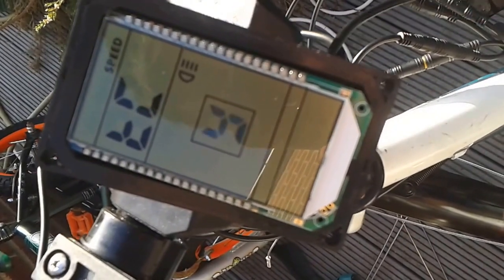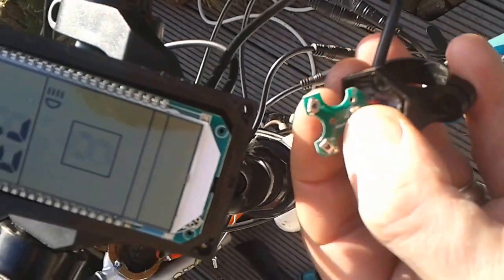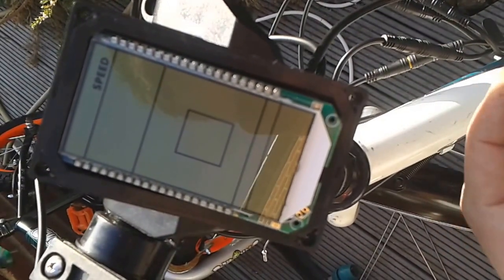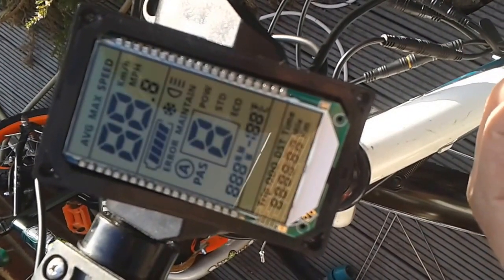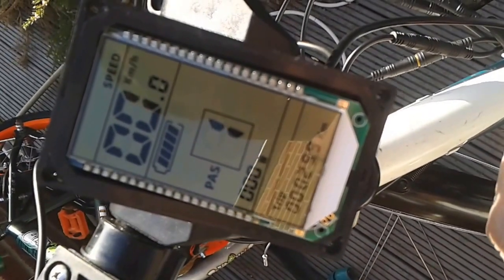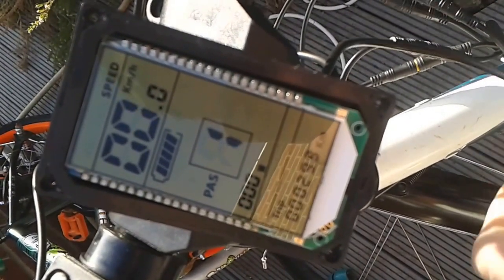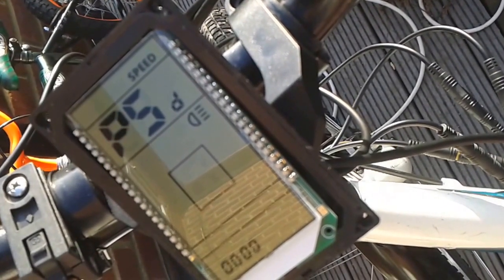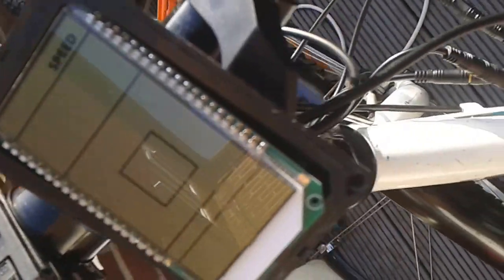FIXED - Faulty Bafang 8fun bbs01 c965 lcd display from BTN Holding Group Co. Ltd.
FIXED - Faulty Bafang 8fun bbs01 from BTN Holding Group Co. Ltd.

A broken wire inside the push button set was causing two problems:

#1 the bike was powering up without pressing the power button down (it powered up as soon as the key was turned)
#2 the functions of the setup menu could not be accessed since they were reliant on the power button being pressed for a second to move between screens and to enter the PIN

Solution, open up the push button unit and resolder the loose cable shorting the other connections THEN reseal the case since there was evidence of moisture ingress

THEN contact BTN to get redress for the the time and inconvenience

 Faulty, Bafang, 8fun, bbs01, BTN, Holding, Group, Co., Ltd.